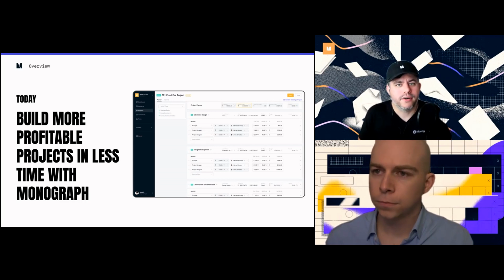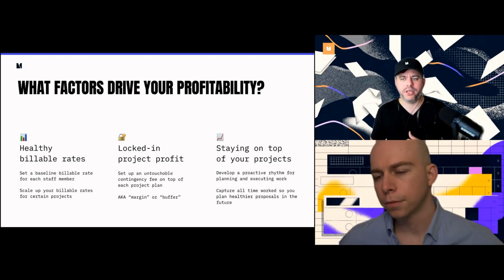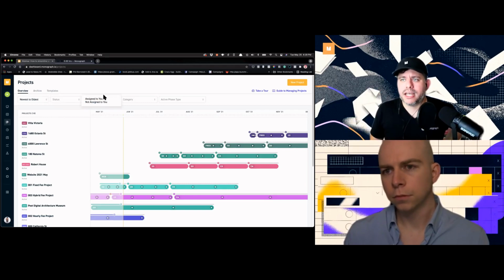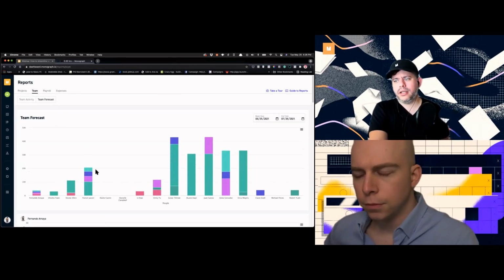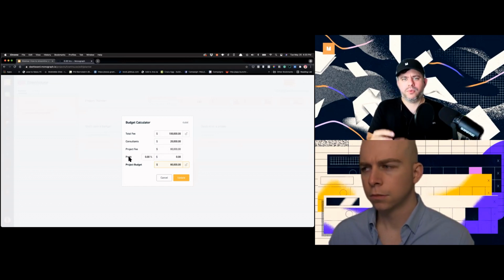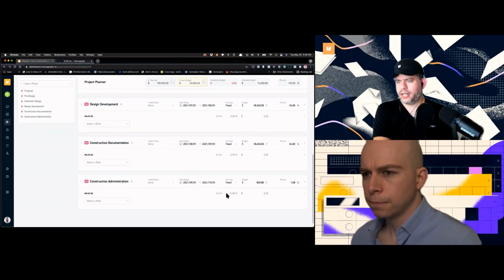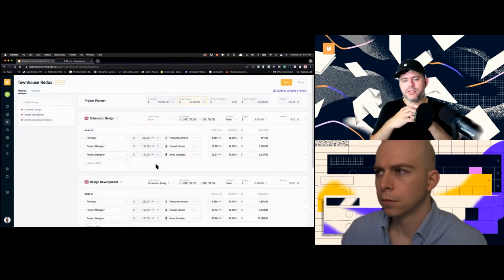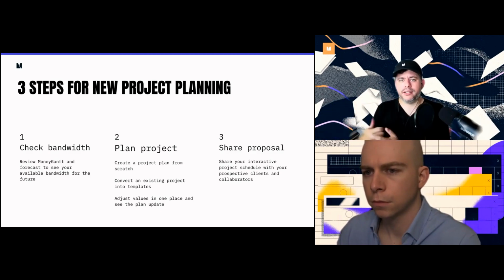Build More Profitable Projects In Less Time With Monograph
This session is a live demo of 3 steps to improving your project plans and client experience with Monograph. In less than 1 hour, you build a complete project schedule with budgets, staff, and hours and share it with your clients and stakeholders to help you win more work.
Watch this on-demand session to see the Monograph team run through:

+ How can Monograph help build stronger proposals and why you should care about templatizing them.
+ Introducing the workflows in Monograph that will streamline your project planning.
+ Live walkthrough of building a project plan with an hourly and fixed fee model and using it as a template.
+ Answering questions from the audience.

+ Hands-on Firm Owners running up to 50 person firms
+ Office Admins who organize and train staff on new operational tools
+ Operational Leaders and Managing Directors who oversee practice operations
+ Hands-on Project Managers who build project proposals
+ Marketers and Business Development leaders who help put together project proposals and care about the client experience